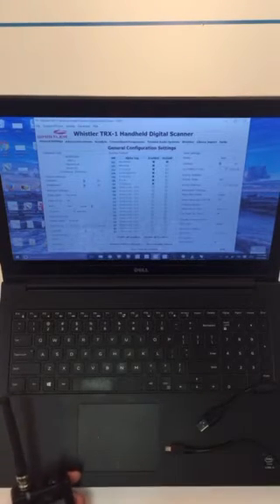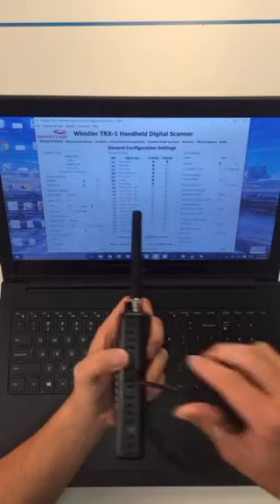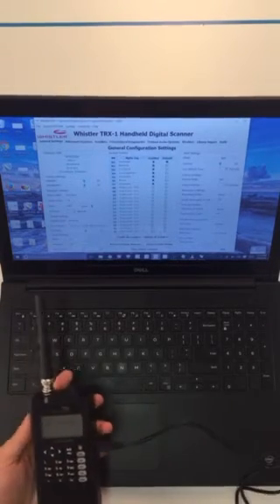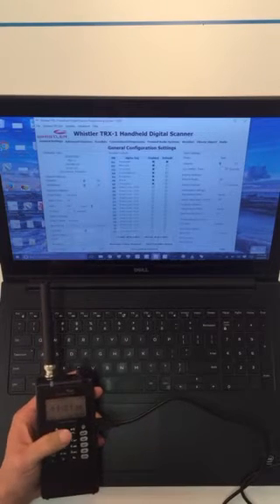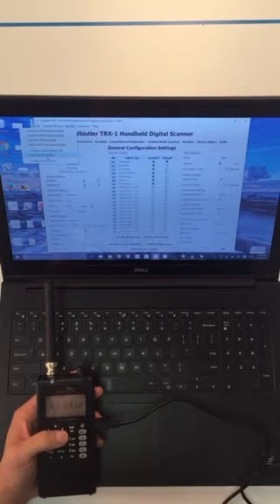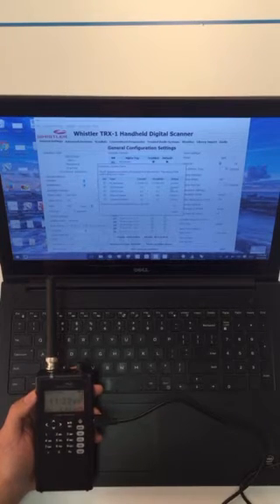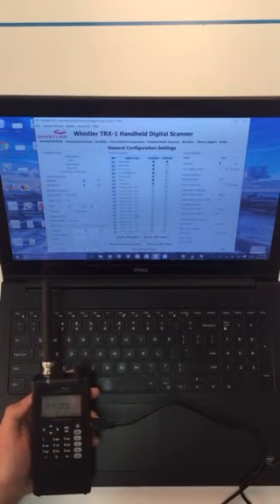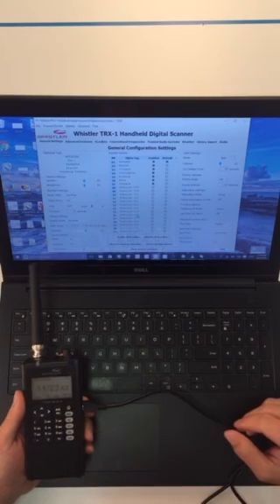Whistler Police Scanner Programming #2 How to Connect Scanner & Computer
Zip Scanners - We Make Scanning Easy
Checking for available updates 0:34
How to update 0:59

This is the 2nd video, 'How to Connect Scanner & Computer' in our 4 part series, 'How to Program a Whistler Police Scanner'

#1 How to Download & Install EZ Scan Software
#2 How to Connect Scanner & Computer
#3 EZ Scan Software Overview
#4 How to Program for Your Area

hi I'm Nixon from zip scanners today I'm going to show you how we connect the USB from the scanner to the computer let's go ahead and find that mini USB port it's connected and find your USB port on your computer - right here once that's in I've already opened up the TRX-1 software you can go ahead and do the same if you have it if you already haven't and once it's connected we'll go ahead and find the Updates tab right here on the top you'll see these four updates that you can do individually but I'm just going to go ahead and check for all updates this just kind of make sure it checks for everything all at once and as you can see my status current because I'd already did an update but your TRX-1 probably won't if once you get out the box so you will see it saying available make sure those all checked so we can do the update you're going to click OK yours will have a run through and up and begin updating everything it'll take a little bit so just be patient and click OK as it finishes one update and was on to the next again this is necessary in order to keep your scanner up to date as Whistler releases updates and this is all just to make it your scanner run smoothly so I highly recommend doing this every other week or every other month just to check alright so if you any other questions feel free to email me at nixon add zip scanners comm I'm here to help thanks a lot